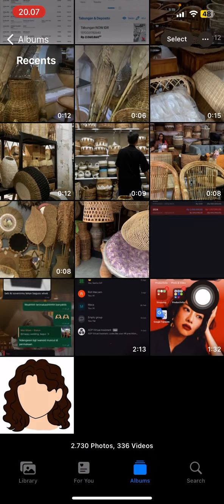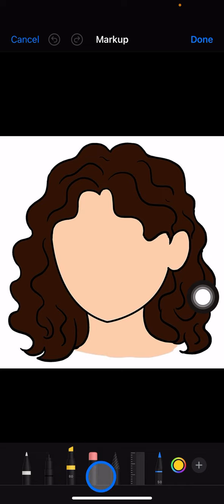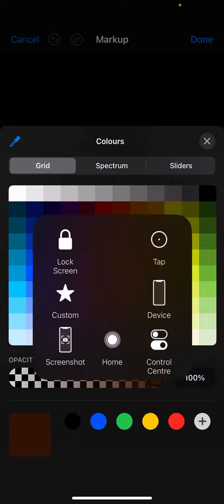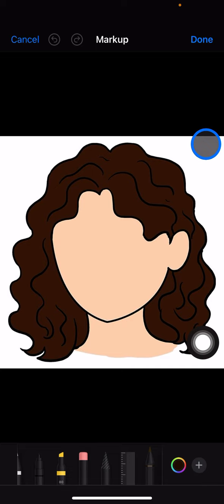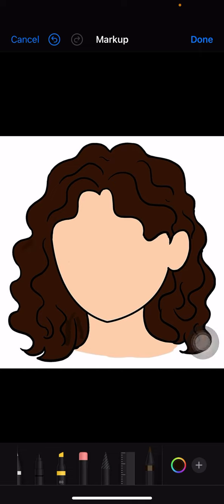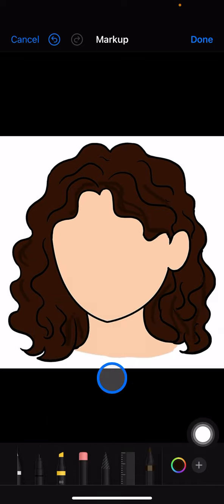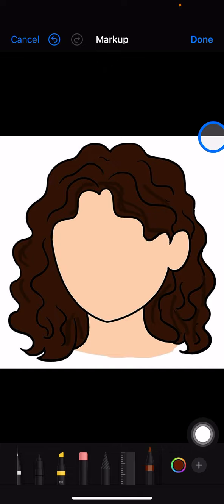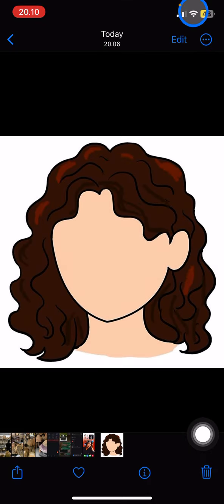✅ EFFORTLESS GUIDE: How to shade hair for your edits (super easy!)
Can we shade a hair color without professional application? Yes, you can! This video will explain to you an EFFORTLESS GUIDE: How to shade hair for your edits (super easy!). You can scratching by the brush you have on iPhone.